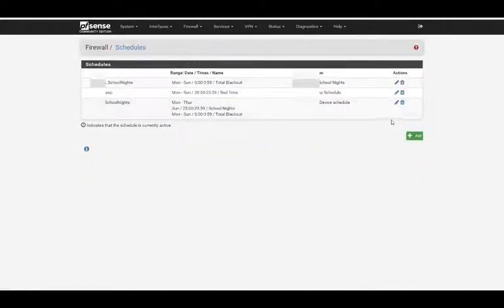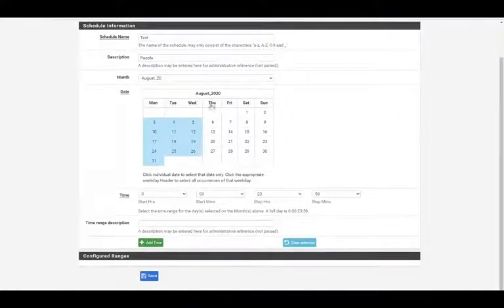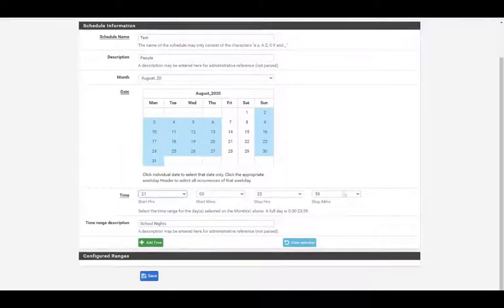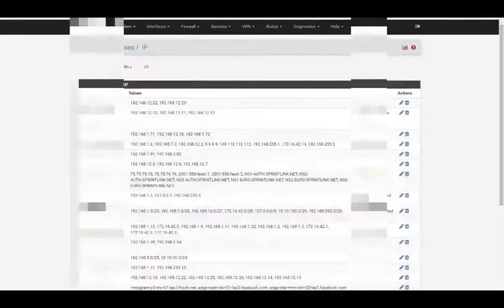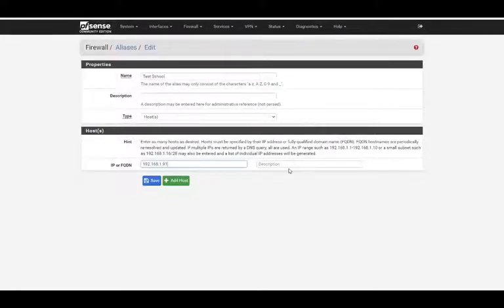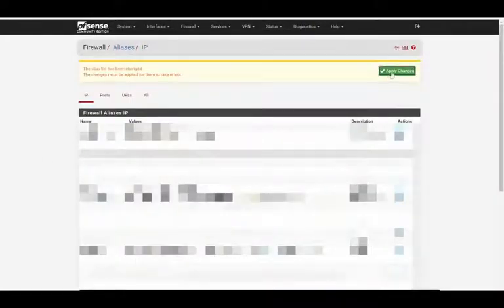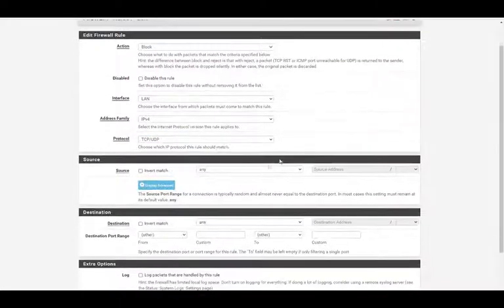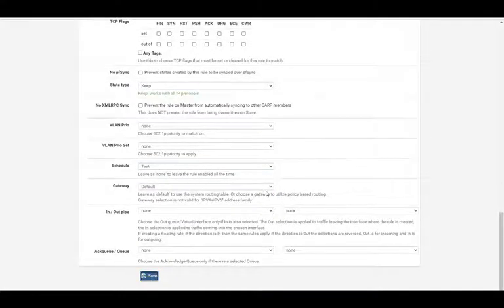pfSense - Schedules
Simple Schedules for pfSense
Currently running V 2.4.5.1
Virtualized in VMware

I try to make my videos Simple and Quick. BUT if i completely left something out please comment so watchers dont make the same mistakes. Share the Knowledge and make the network better!